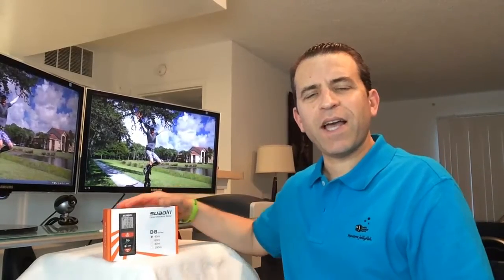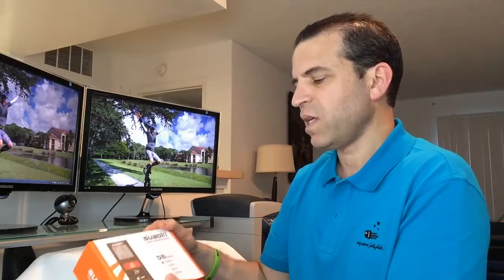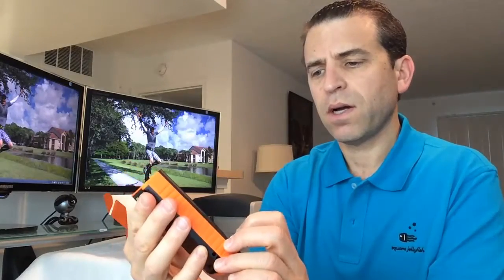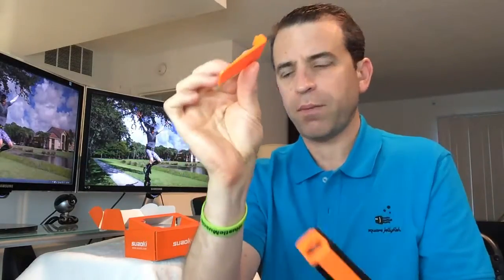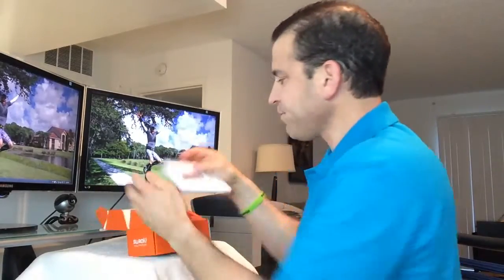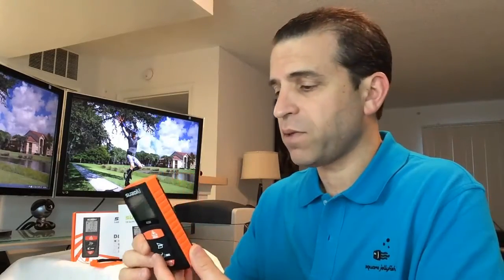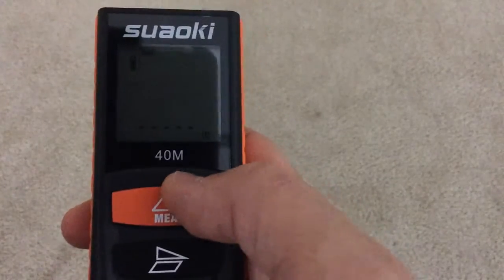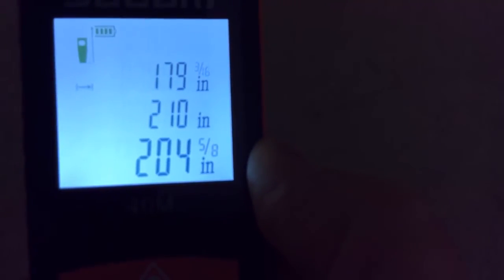Suaoki D8 Smart Laser Digital Distance Laser Meter Review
- Click here to order and read other reviews.

-HIGH ACCURACY: the distance laser meter is accurate to within 1/12in. (+/- 2 mm), up to 131.24FT /40 meters measuring range for your highly precise distance measurement
-INTUITIVE OPERATION: one handed operation, soft rubber button enables you to easily and quickly measure distances; a 4'' backlit screen displays 4 lines that is just right for your easy reading
-4 MEASUREMENT MODES: this gadget features a Single-distance Measurement/ Continuous Measurement/ Area/ Pythagorean for your exact measurement requirement
-REFERENCE/UNIT BUTTON: switch the units (m/ft/in/ft+in) for your accurate calculation (long press) and start your measuring point from rear and front of the unit (short press)
-UNIQUE AND COMPACT: features the ultra-compact and uniquely design with a belt clip, weighing only 98g so it takes less space than your bulky measuring tools and can easily fit into any bag